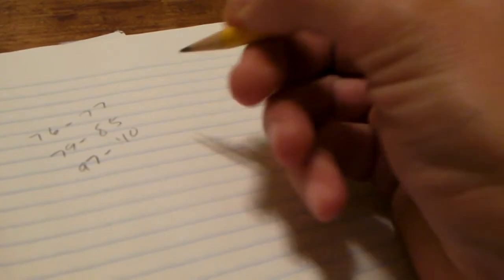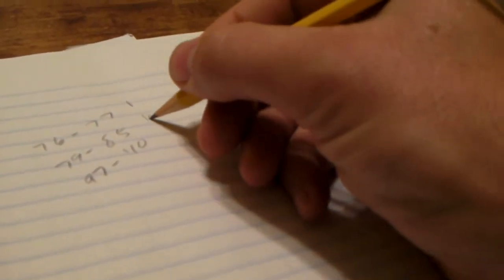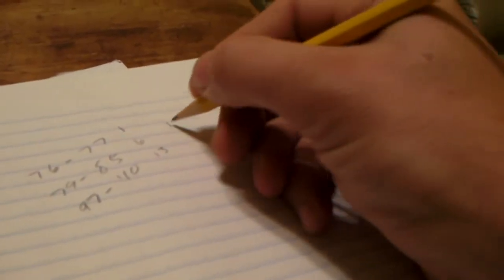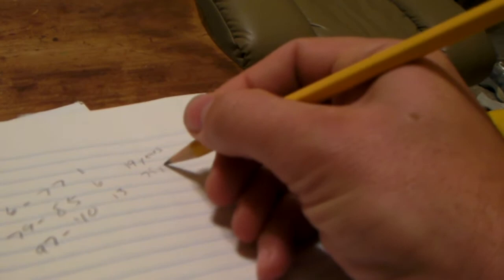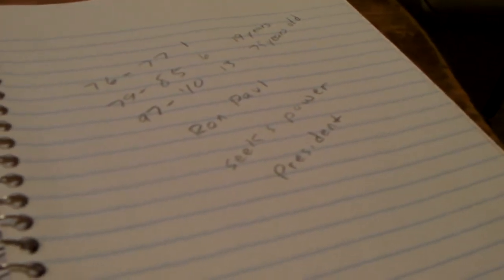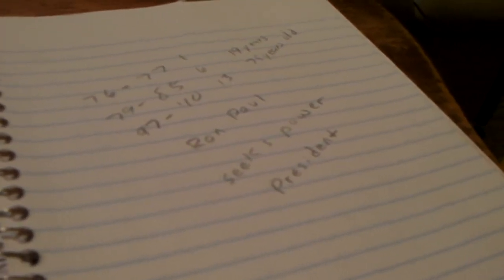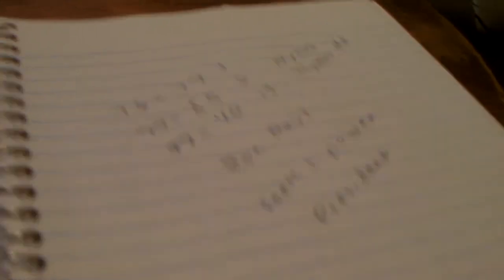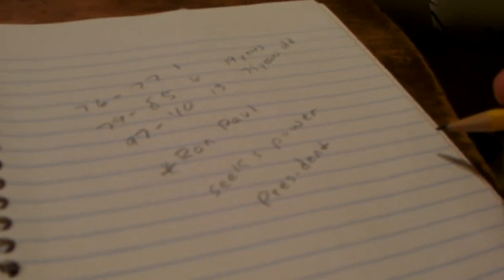Ron Paul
Correct me if I'm wrong.  Seriously, this isn't sarcasm, if I am missing something tell me.

Some food for thought that is best served with a grain of salt.  I believe many of you like this guy, I do not.  I am more than happy to give you an historic example of what an individual does when he TRULY believes in term limits.

Quite a bit of what I hear from people are arguments presented from Mr. Paul.  Others follow Glen Beck or Alex Jones, perhaps even all 3 as the topics serve your likes or advantages.

I would like to encourage you to seek out their sources and judge for yourselves.  If there is no source, then I'm afraid the information is suspect.  If the source is covered in mis-information, it is suspect as well.

Please think for yourself!